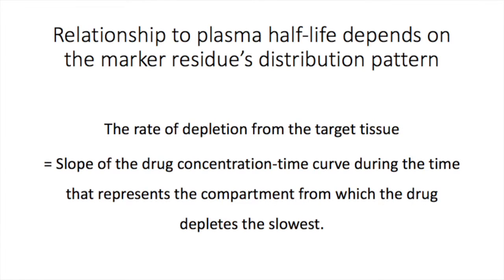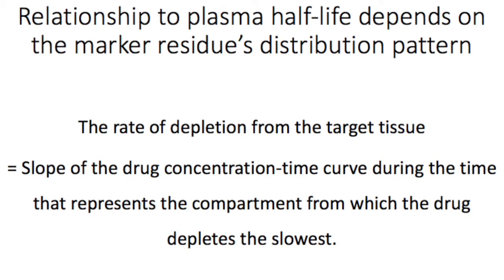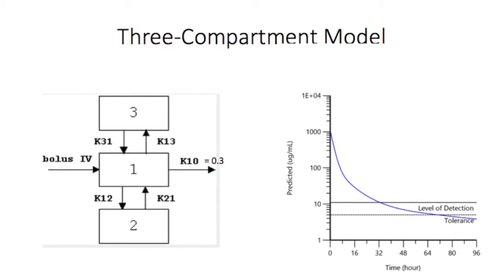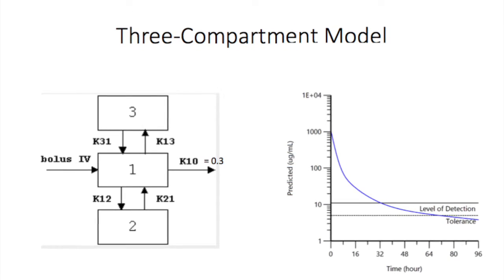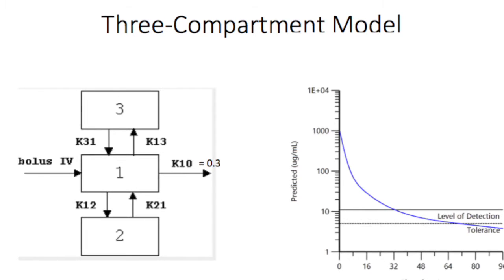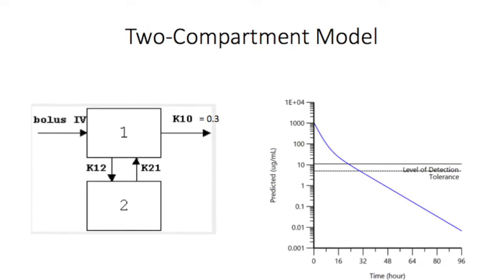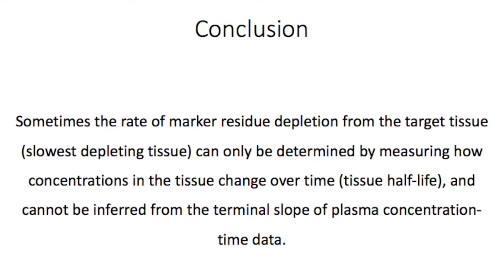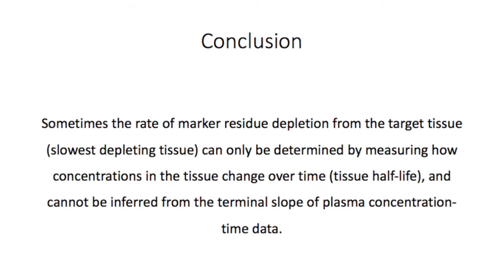Module 14 Lecture 2: Tissue half-life